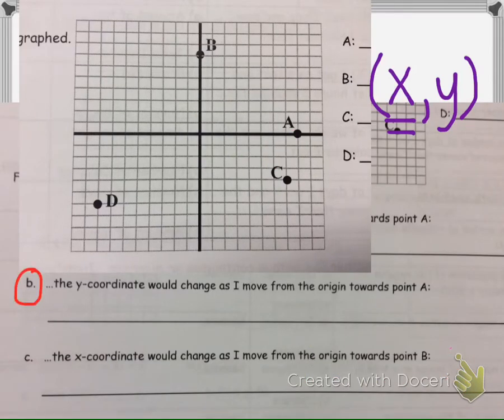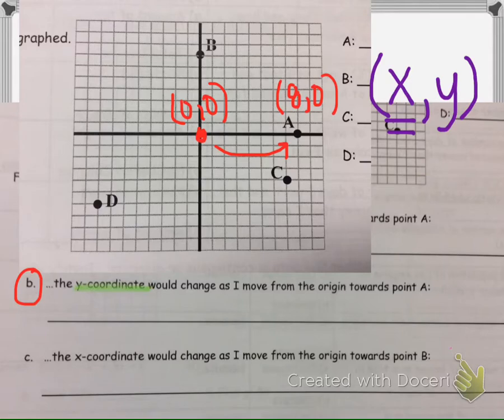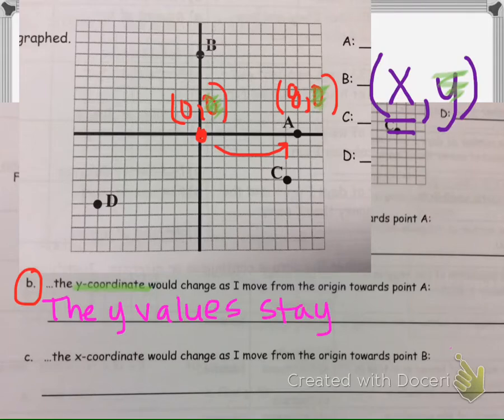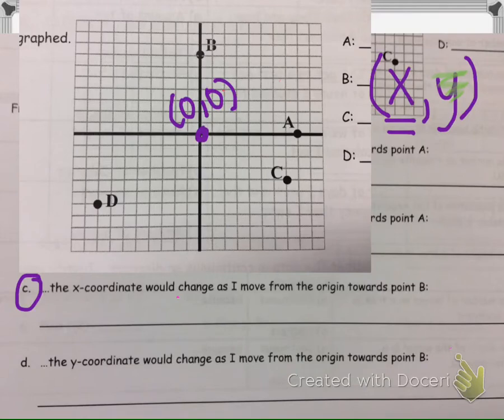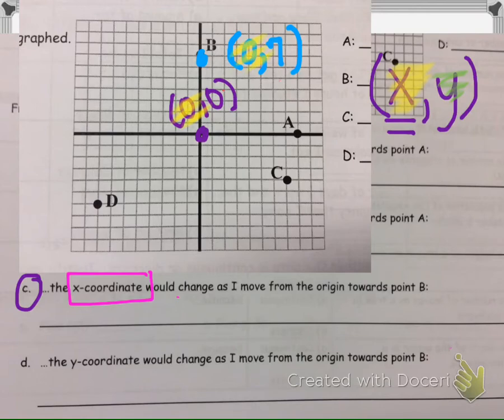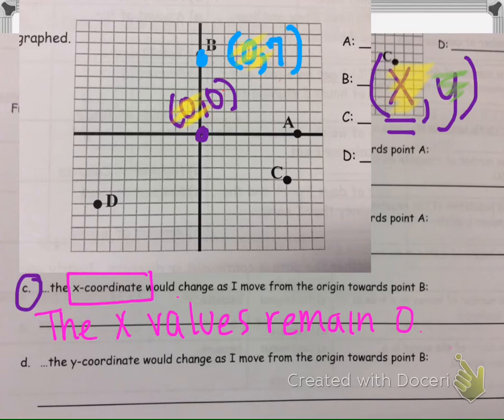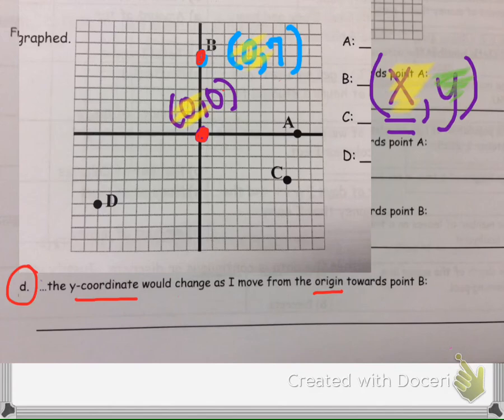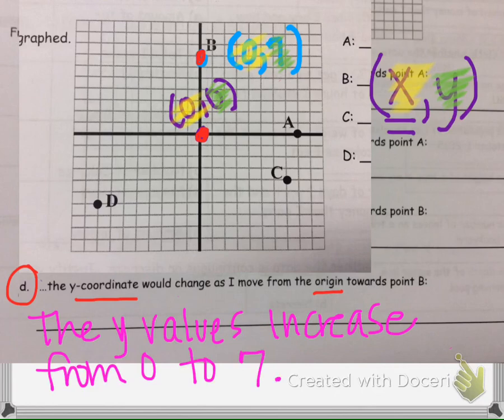MCC Mod 6 Review #3